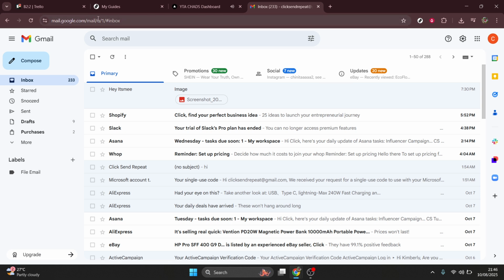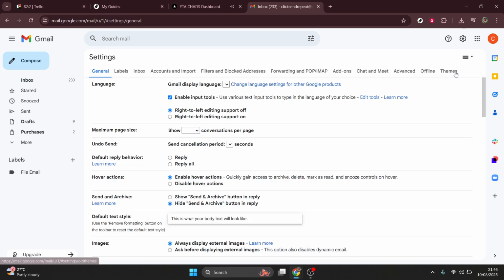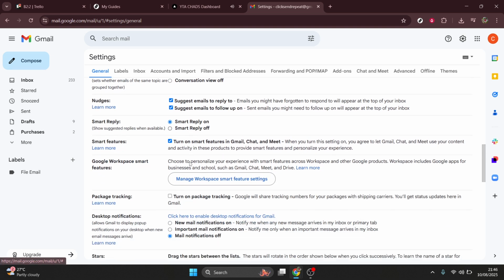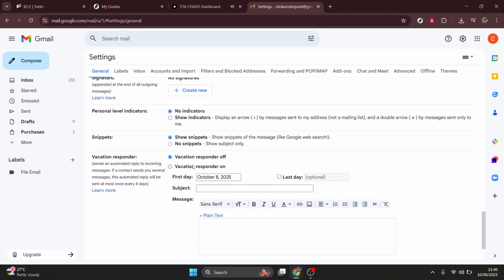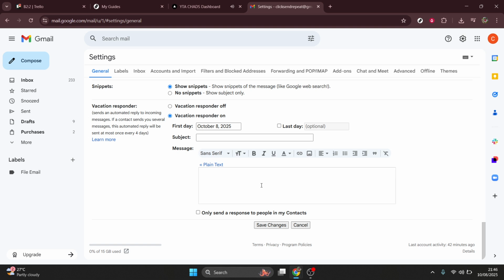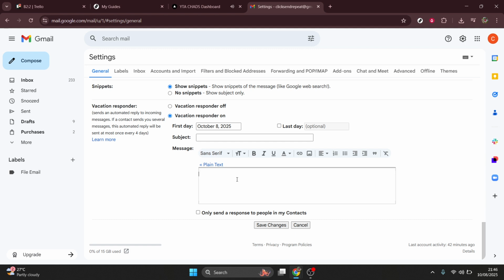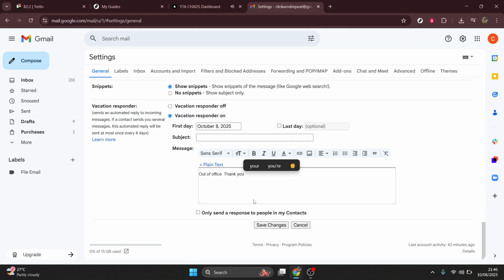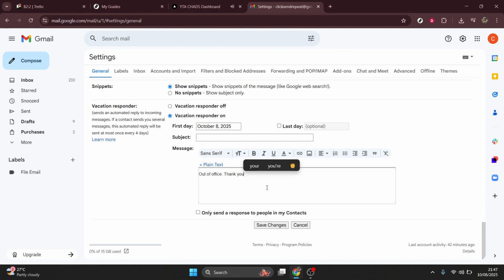How to Setup a Gmail Auto Reply Message In 2020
Want Gmail to automatically reply to your emails while you’re away? 💌
In this quick and easy 2020 tutorial, I’ll show you step-by-step how to set up an auto reply (vacation responder) in Gmail so your contacts always get a response — even when you’re not around!

👉 In this video, you’ll learn:
✅ How to turn on Gmail’s Vacation Responder
✅ How to write an effective automatic reply message
✅ How to set start and end dates for auto replies
✅ How to stop or edit your auto reply anytime

💡 Perfect for: Professionals, freelancers, small business owners, and anyone who wants to save time with Gmail automation.